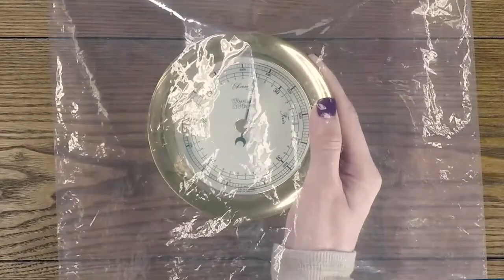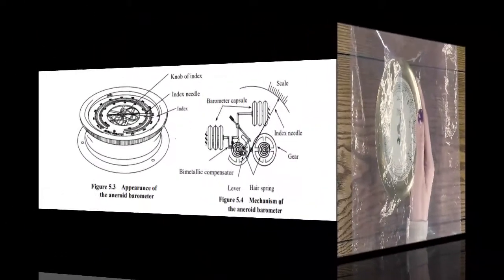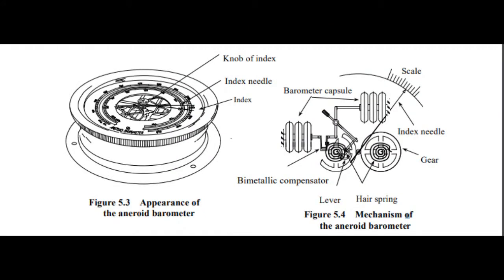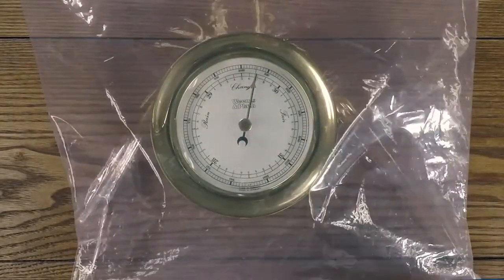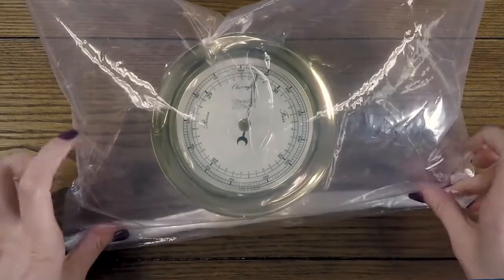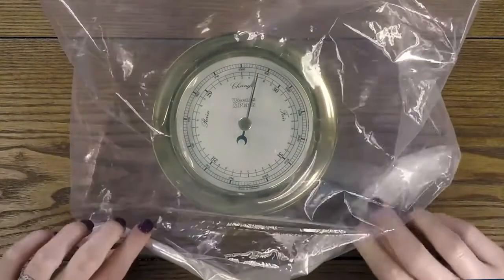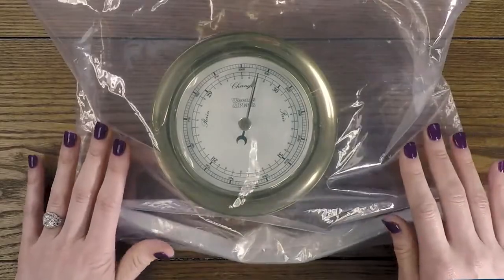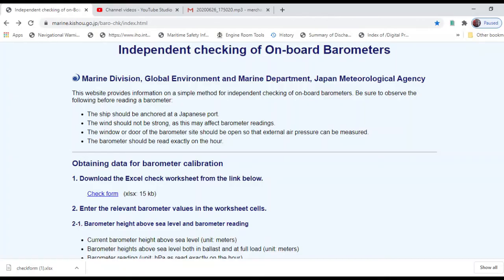CHECKING OF ANEROID BAROMETER ''BEFORE INSTALLATION''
# BEFORE INSTALLATION
# CHECKING OF MECHANISM